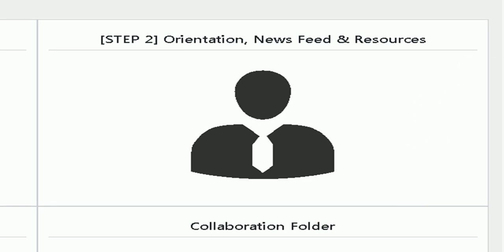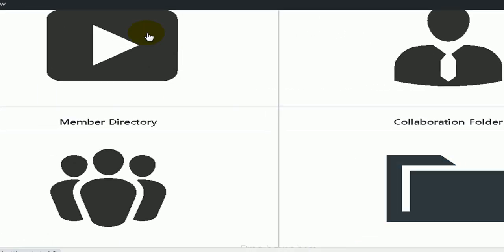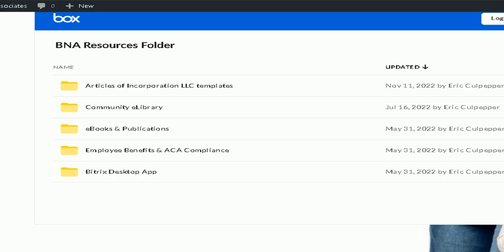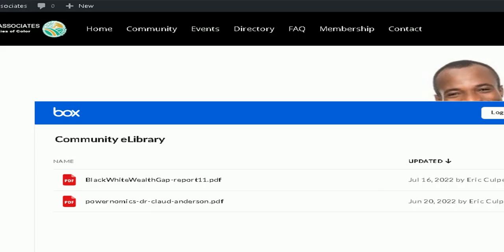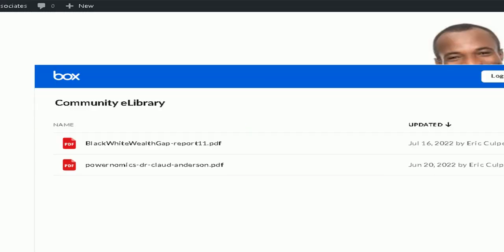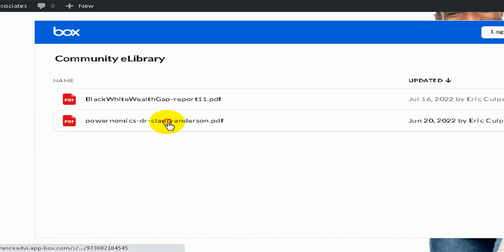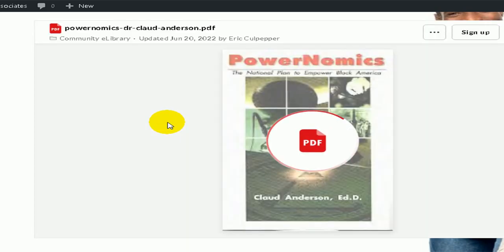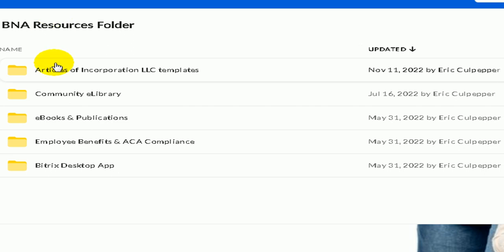eLibrary Community Library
Members of BNA will learn how to upload and download articles and publications from the eLibrary